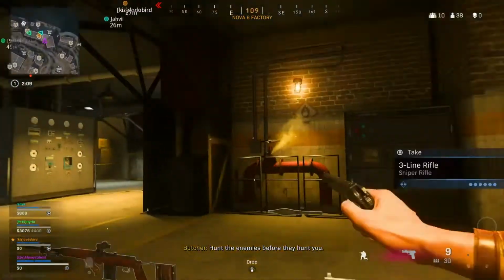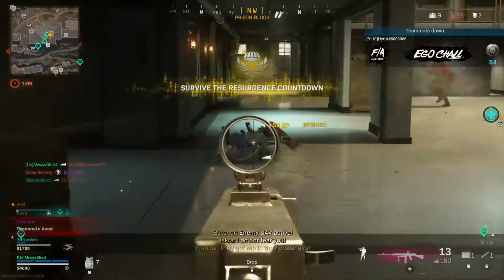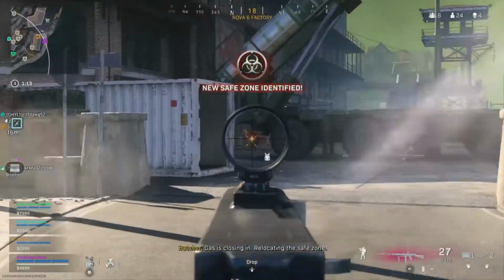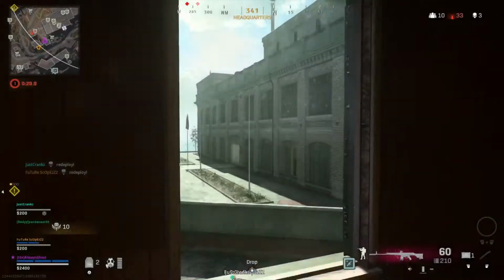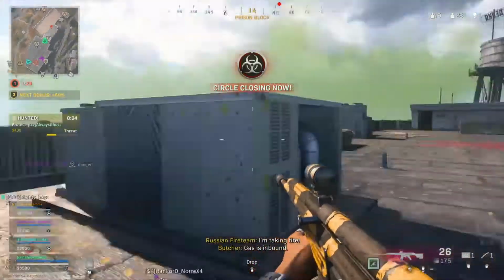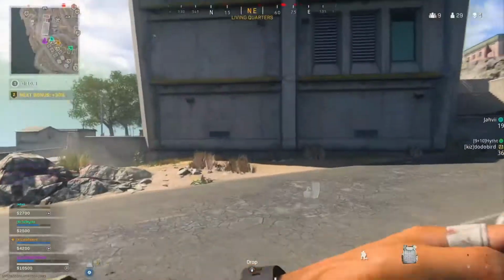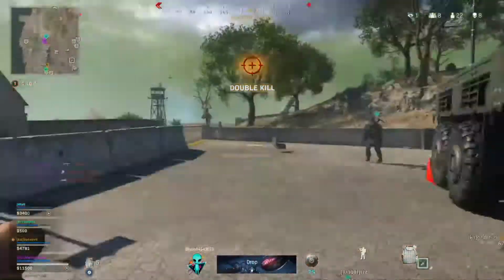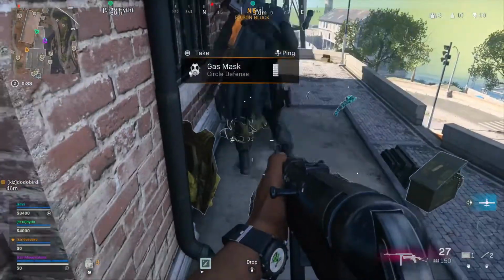the TRUE AR *META* of WARZONE!!! (Cooper Carbine vs STG-44 Warzone Comparison)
Best Cooper Carbine Class Setup Warzone / Best Cooper Carbine Loadout in Warzone (Best Cooper Carbine Warzone Season 1)

*NEW* BEST Cooper Carbine CLASS SETUP on REBIRTH ISLAND!!! (WARZONE SEASON 1)

Best STG-44 Class Setup Warzone / Best STG-44 Loadout in Warzone (Best STG-44 Warzone Season 1)

*NEW* BEST STG-44 CLASS SETUP on REBIRTH ISLAND!!! (WARZONE SEASON 1)